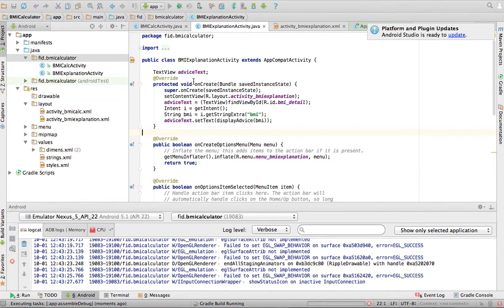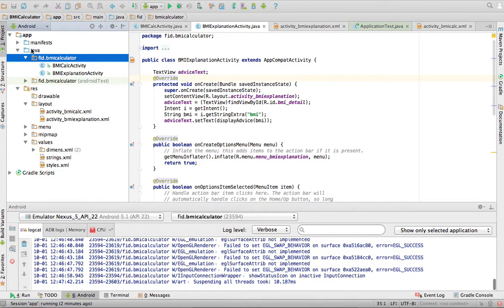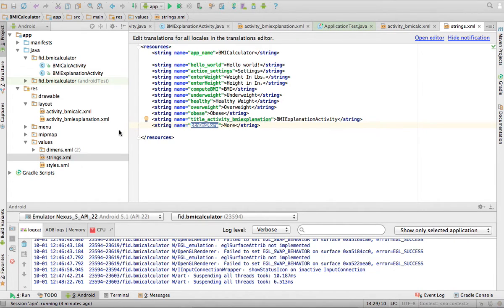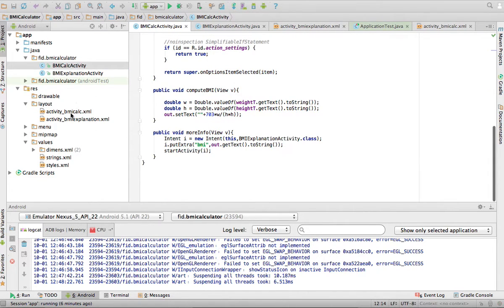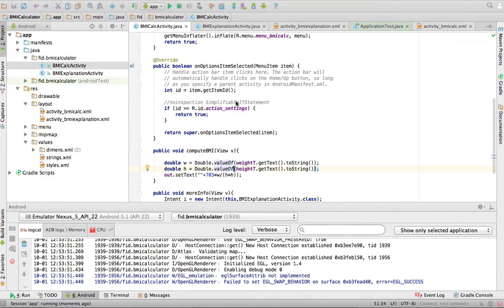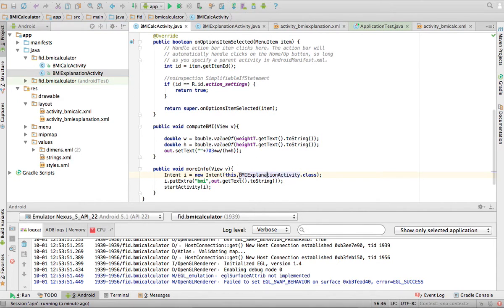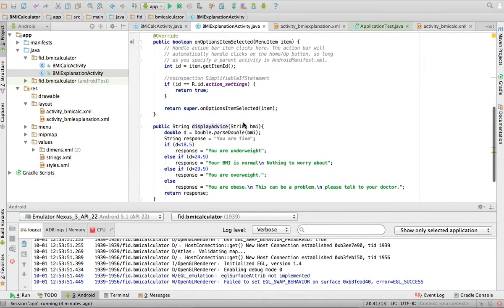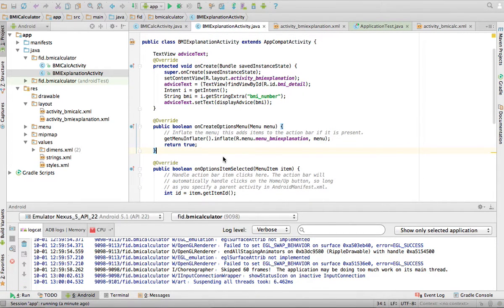Android application with multi activity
How to create an android application with multiple activities.